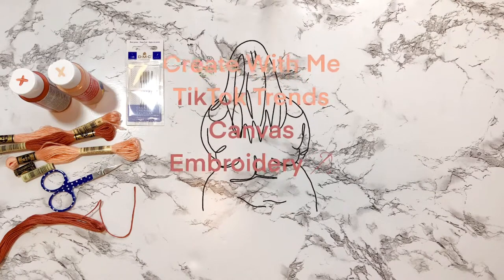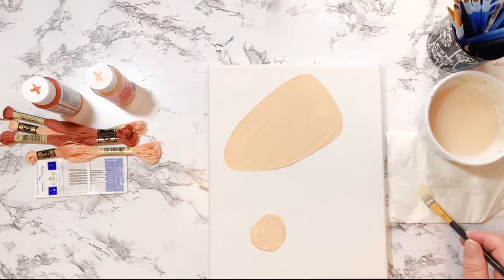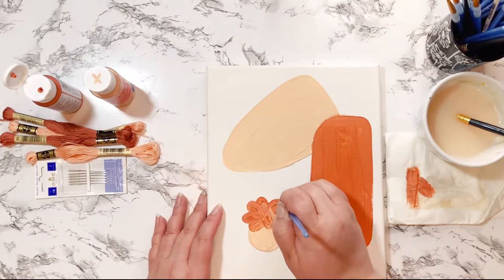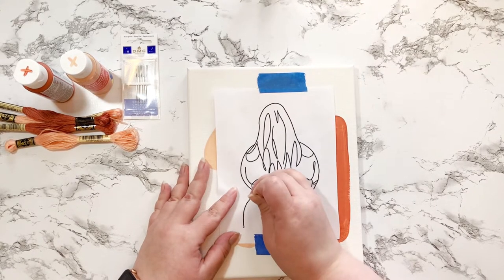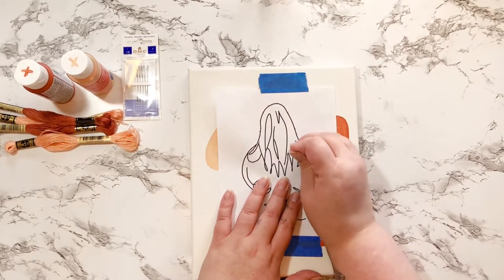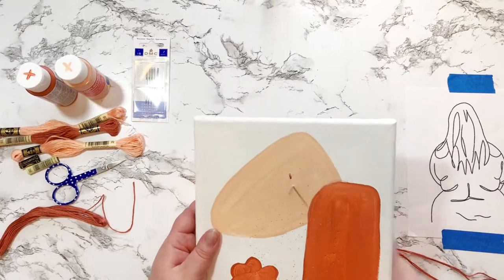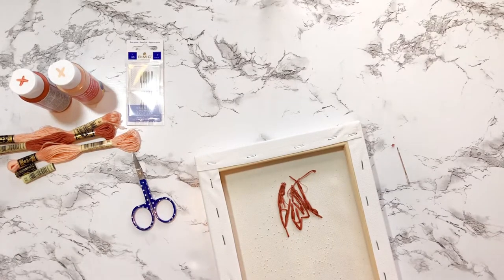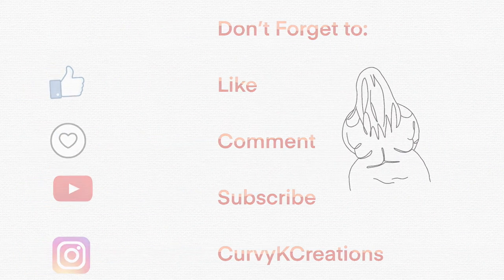Create With Me: I try a TIKTOK Diy Canvas Embroidery Art Piece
Today I’m trying a TikTok diy art trend: canvas embroidery. I hope you enjoy it at much as I did. The sewing was nice and soothing for me to do.

Kelley Bell